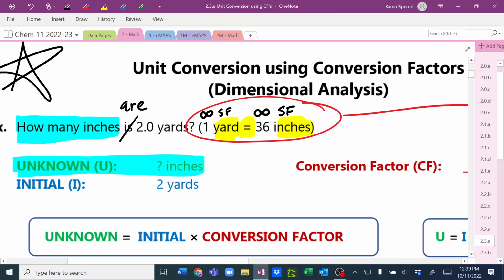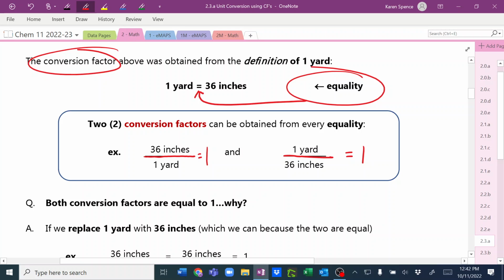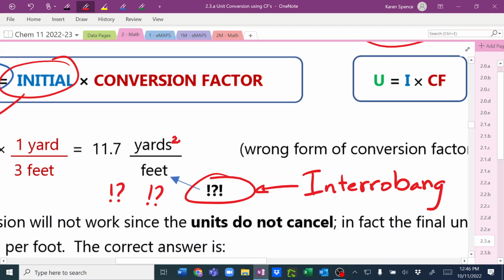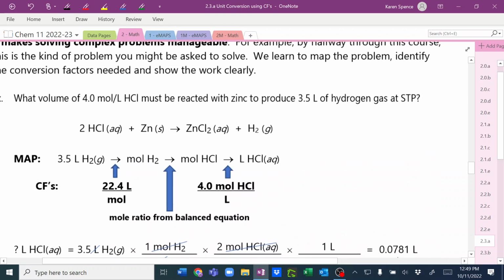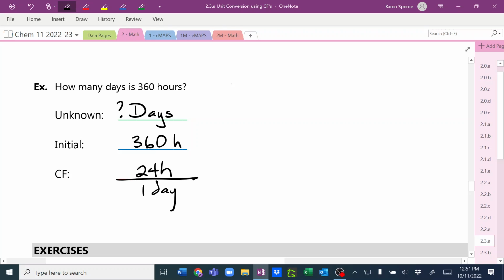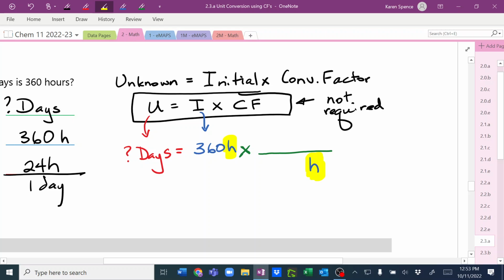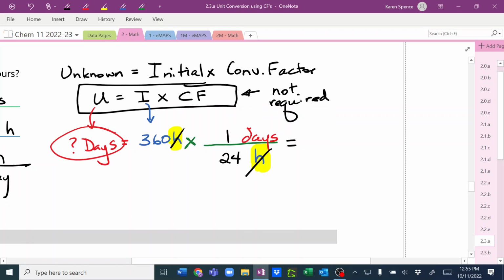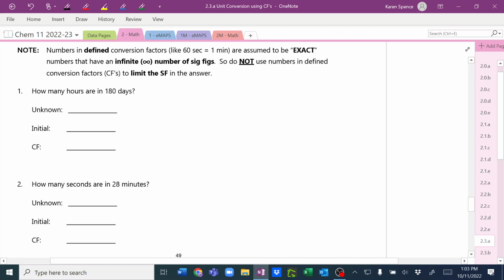2022-10-11 2.3.a Unit Conversion Using Dimensional Analysis